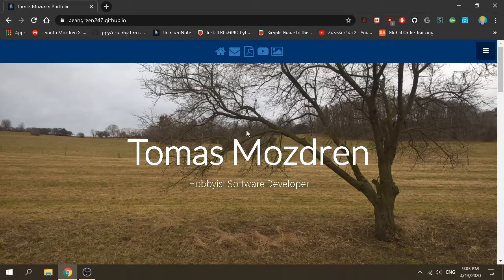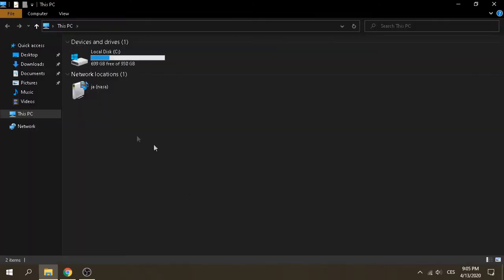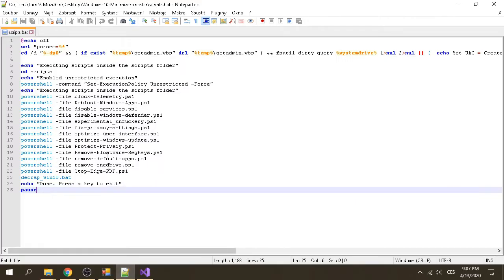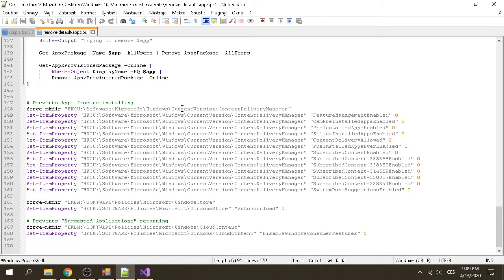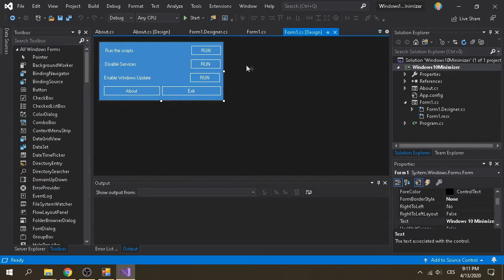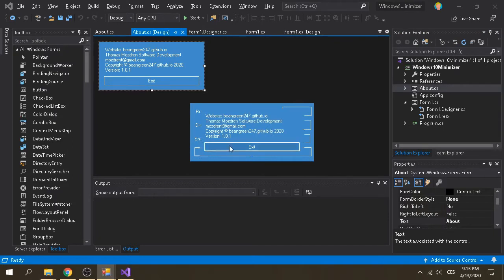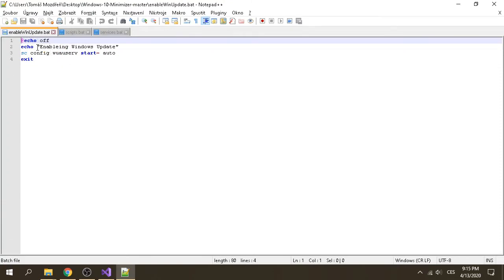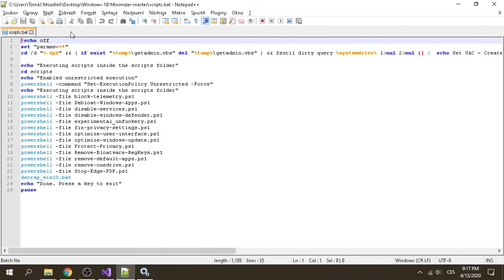The Windows 10 Minimizer Utility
VIDEO INFO
Windows 10 Minimizer Utility